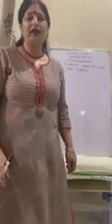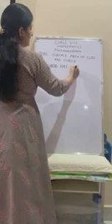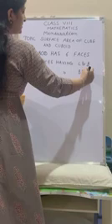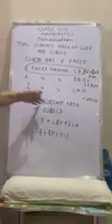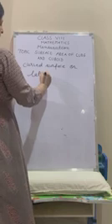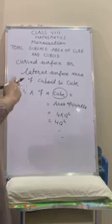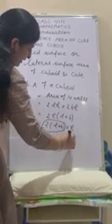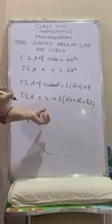19 October 2020